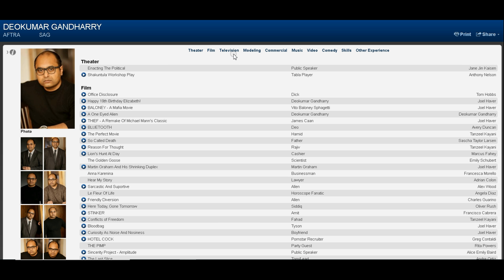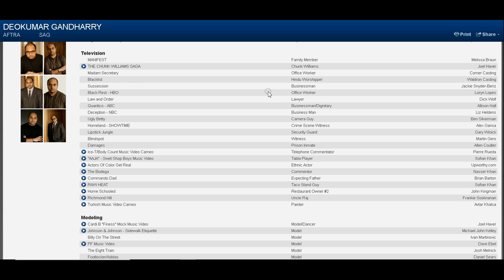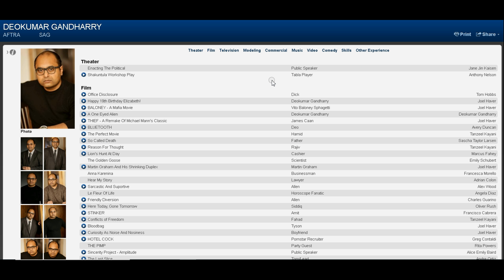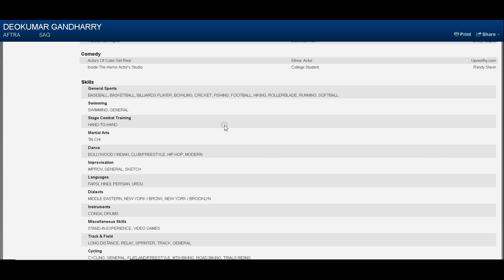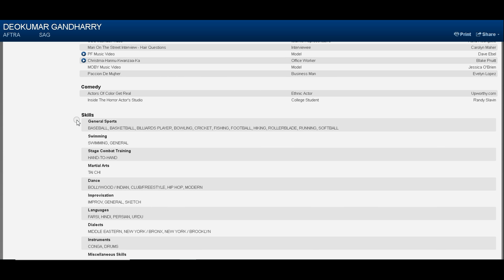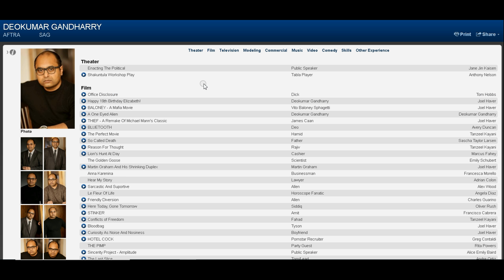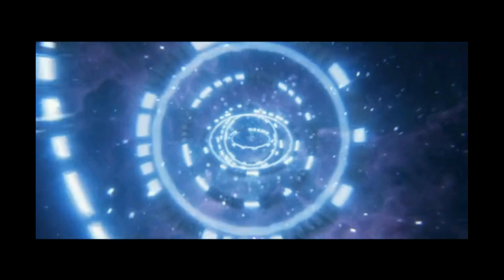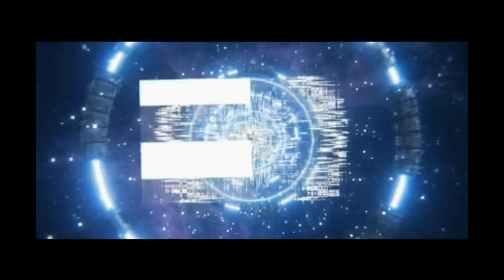CastingNetworks.com - Deokumar Gandharry - OFFICIAL PROFILE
sharifkumar

A Deokumar Gandharry Entertainment Label

Respect is Integrity. Humility Is Virtuous. Karma is God's Way

YOUR MOTHER AND FATHER ARE GOD, JUST LIKE GOD HIMSELF

RIGHTS ARE EARNED WHEN YOU EARNED THEM

RIGHTS ARE EARNED WHEN YOU DESERVE THEM